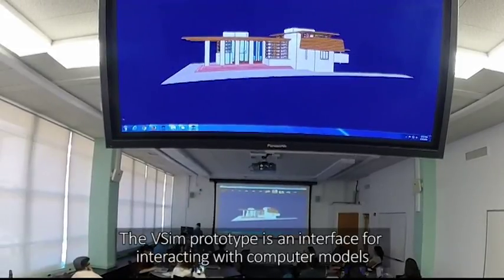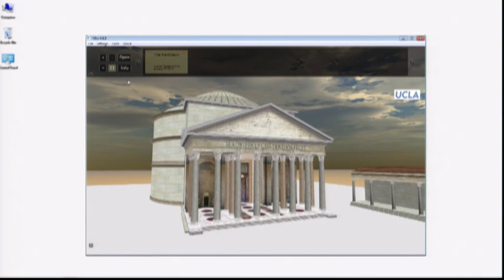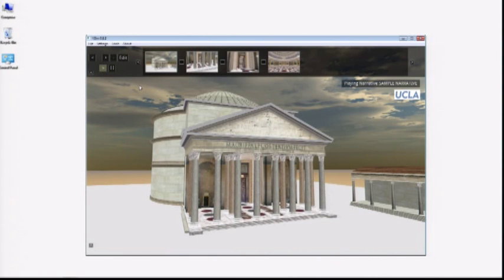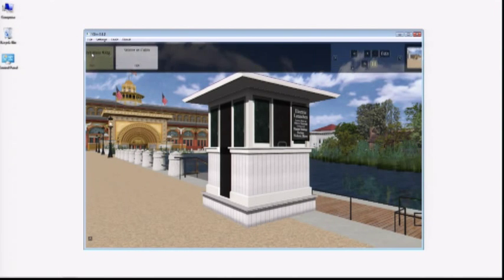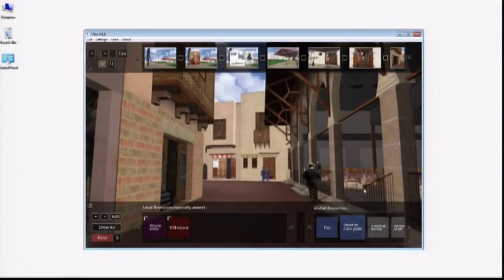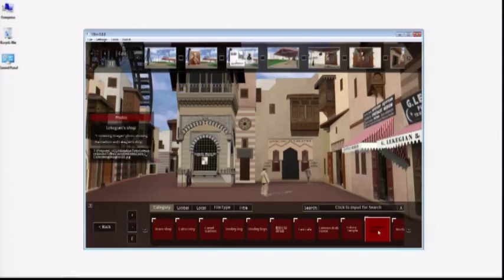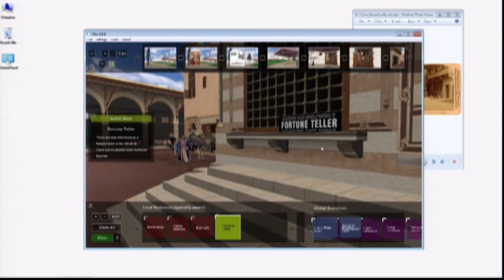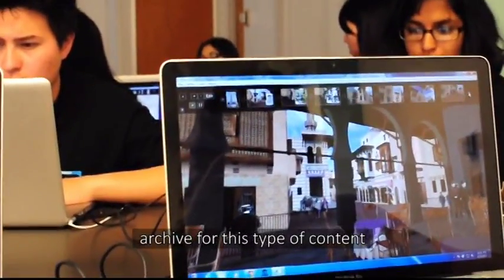VSim: A Prototype for Interaction with 3D Content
VSim facilitates the real-time exploration of highly detailed, three-dimensional computer models in both formal and informal educational settings. This NEH-funded software addresses the greatest challenge for building knowledge through use of three-dimensional computer models by providing scholars and educators the mechanism to explore, annotate, craft narratives, and build arguments within the 3D space -- in essence, facilitating the creation of virtual learning environments that can be broadly disseminated to educators and learners across grade levels and humanities disciplines.

For more information and to try it out yourself please